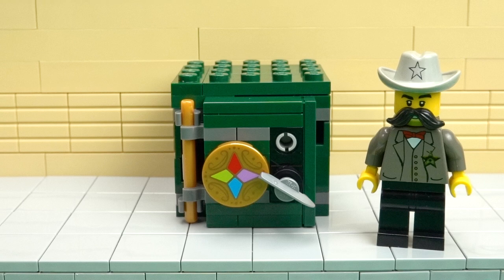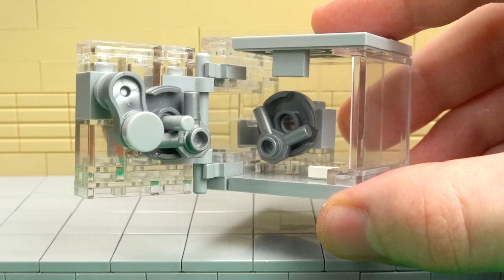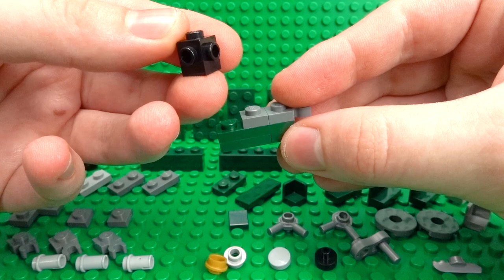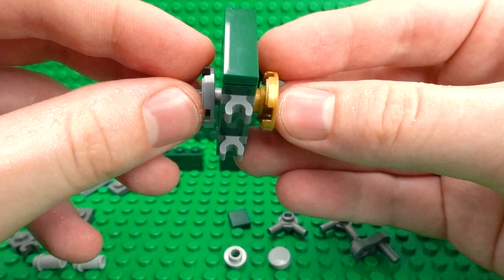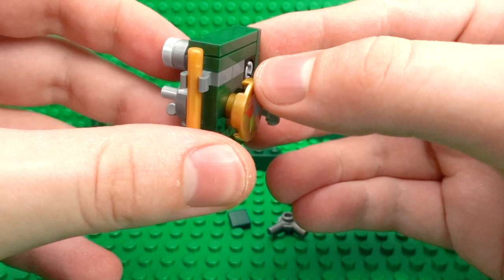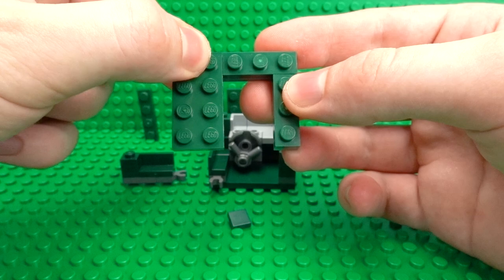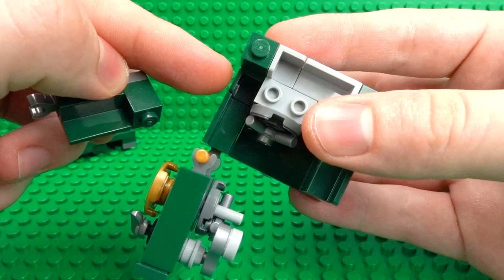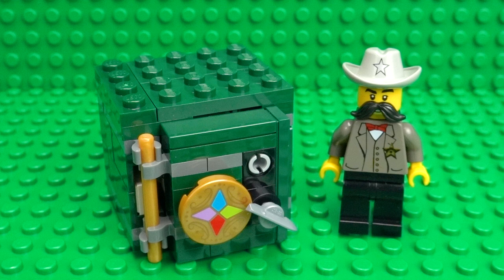How To Build A Working Lego Safe - with Real Combination Lock!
Learn how to build the world's smallest functional Lego safe complete with a realistic combination lock mechanism that can be set to 16 different combinations, an opening door and two levels of storage space, all within a 4x5 stud space!

Tile, Round 2 x 2 with Bottom Stud Holder with 4 Crystals Pattern
Tile 1 x 2 with Groove with Locket and Chain Pattern